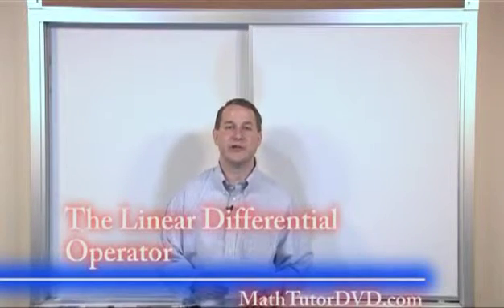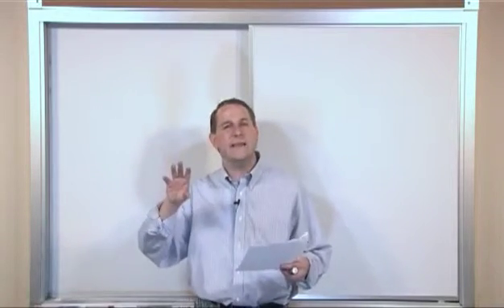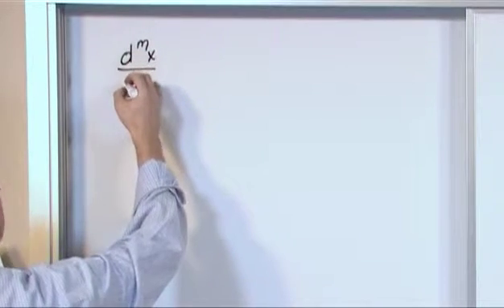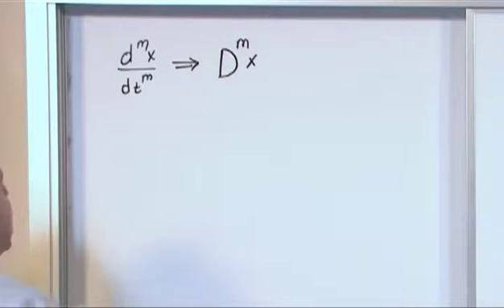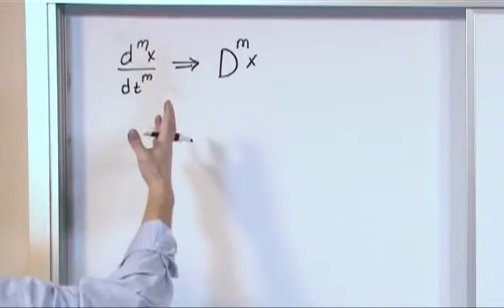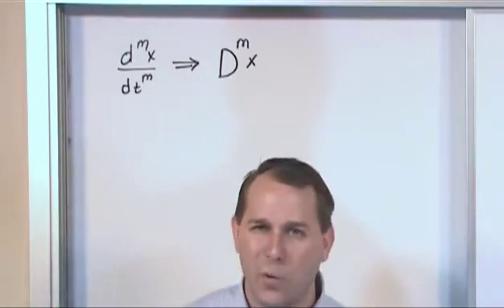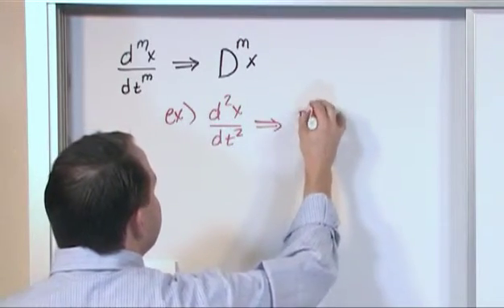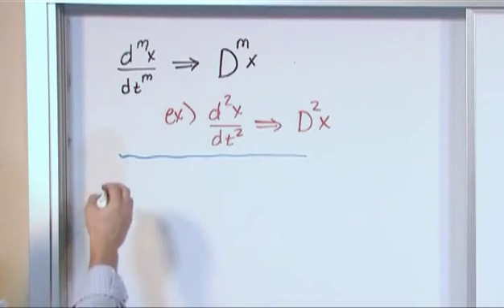Lesson 4 - The Linear Differential Operator (Differential Equations)